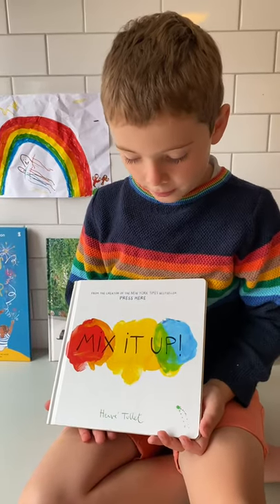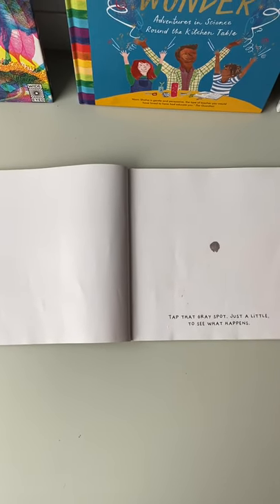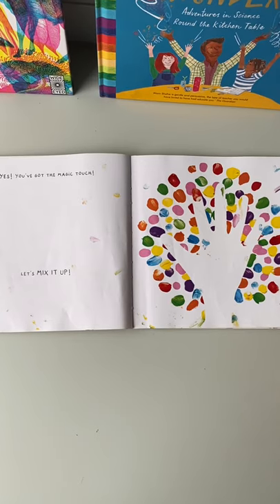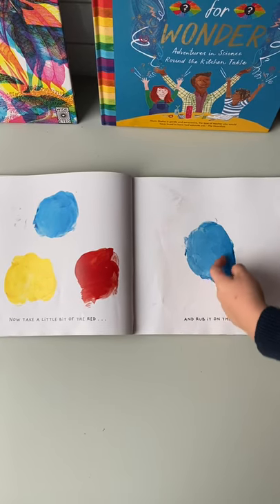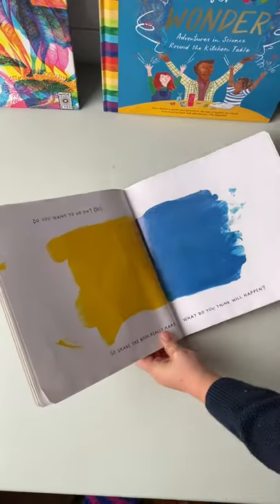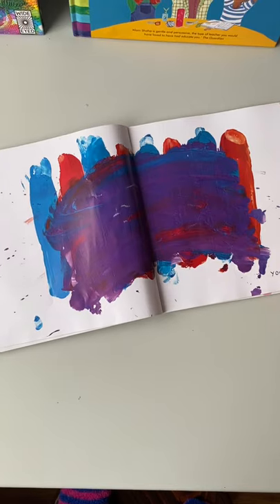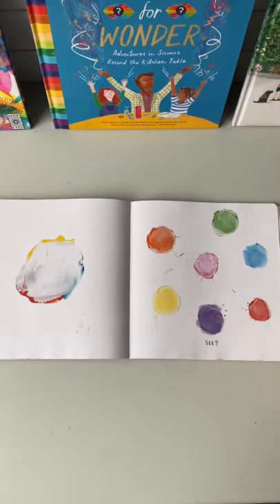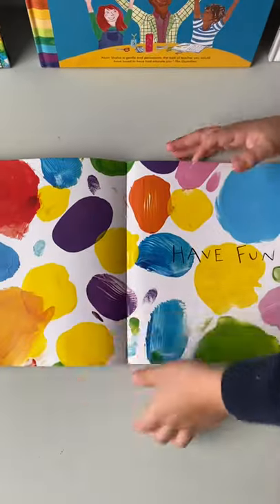MIX IT UP!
We read Hervé Tullet's interactive book about colours, Mix It Up! and share a hands on activity for you to do at home or in the classroom.